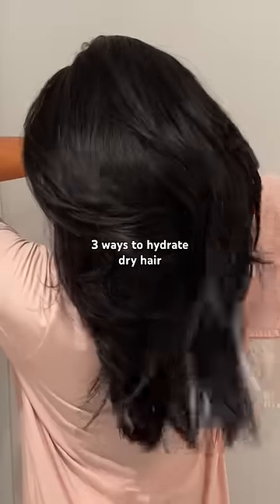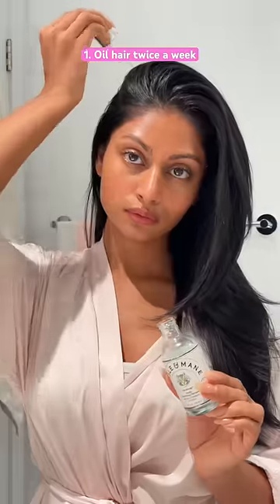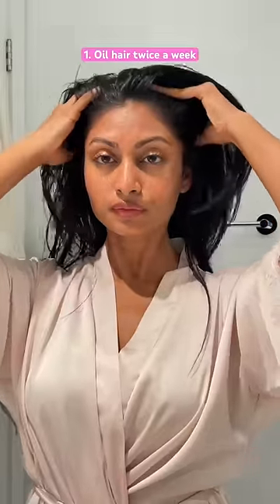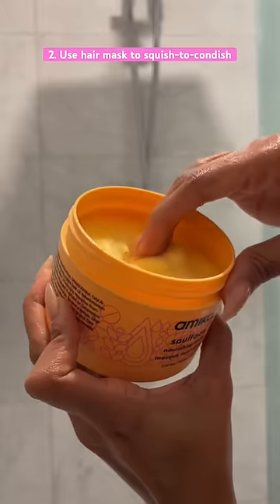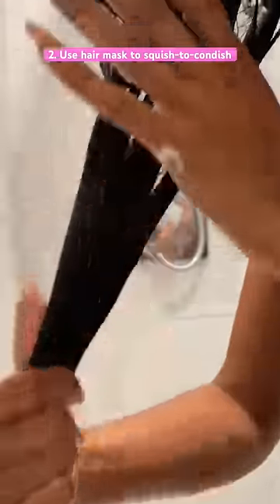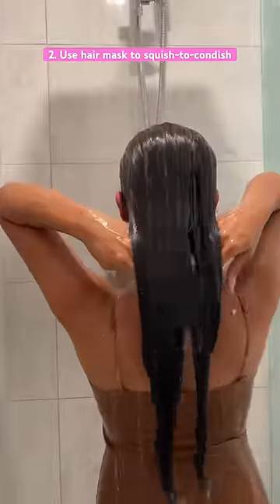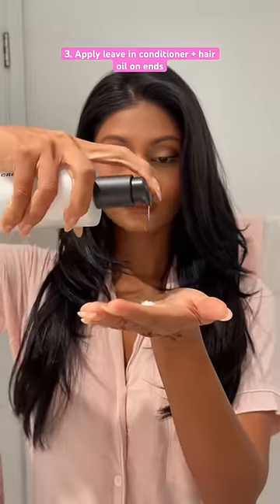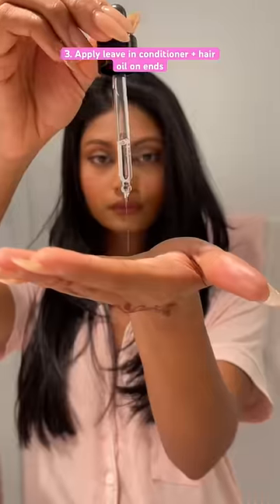3 Tips to Keep Dry Hair Hydrated in Winter ❄️✨